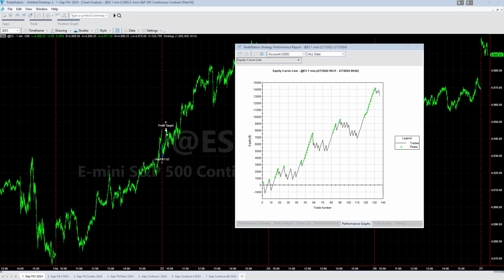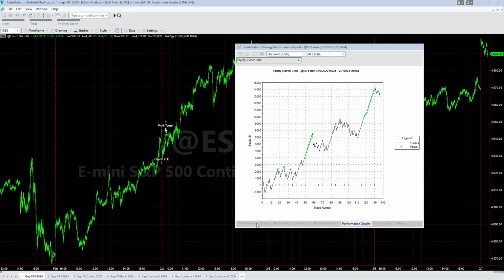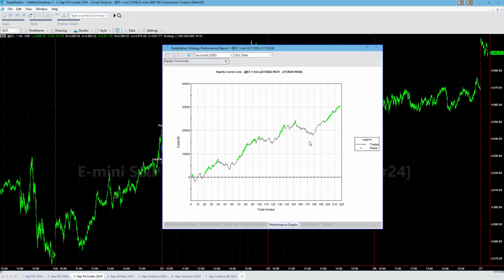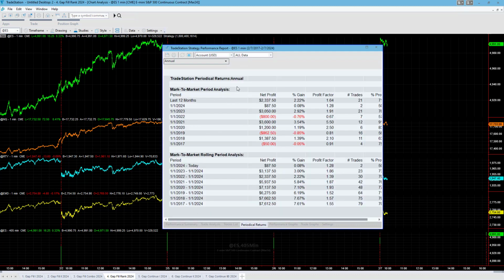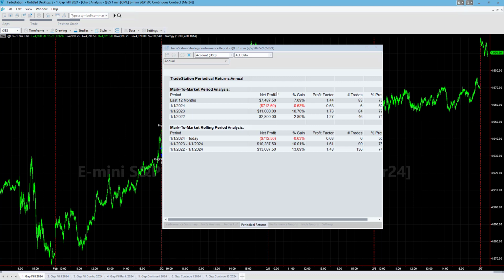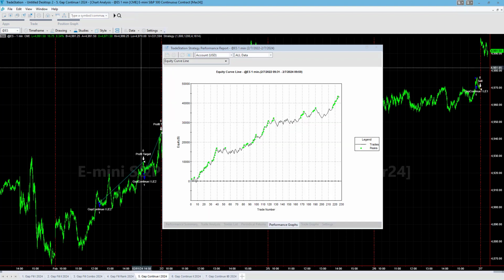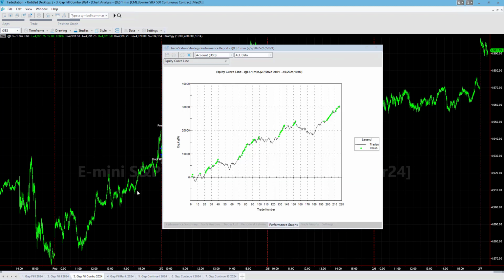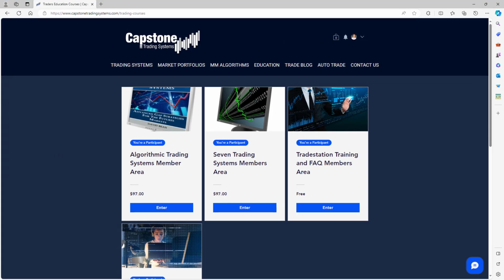2024 Gap Continuation and Gap Fill Updates from Seven Trading Systems for the S&P Futures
In 2010, we released the book, Seven Trading Systems for the S&P Futures. The logic and ideas of the strategies are still being used today in our own trading. With higher index values and some mean reversion in one form of Gap Fills, we have updated the strategies for 2024.

These strategies are available to members of the Seven Trading Systems for the S&P Futures.